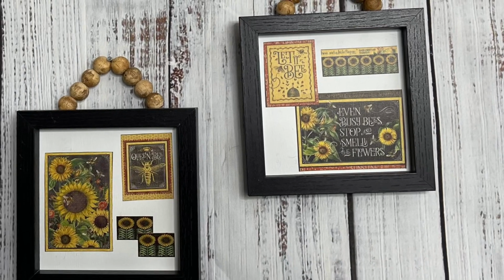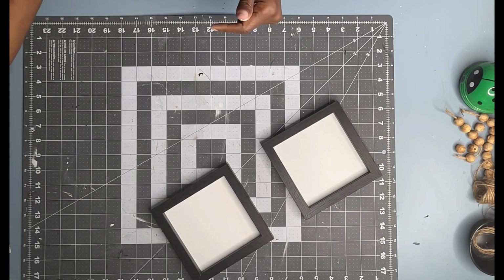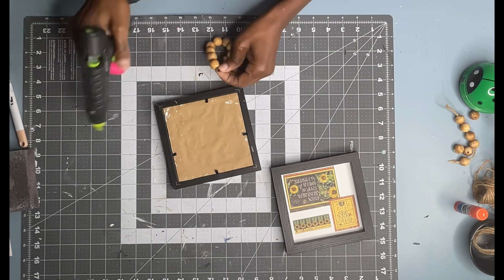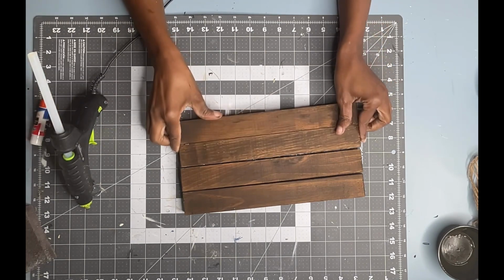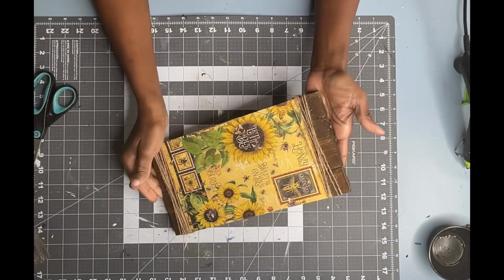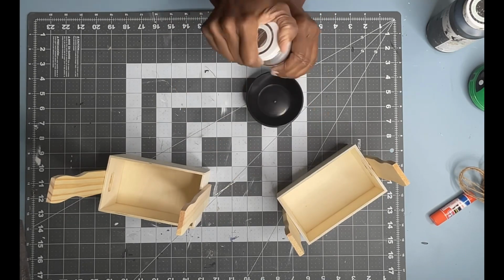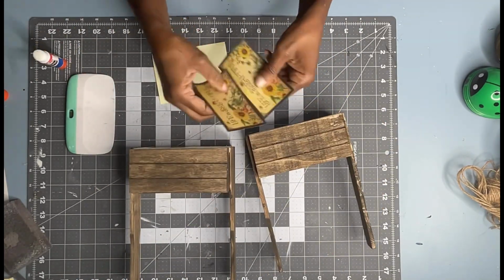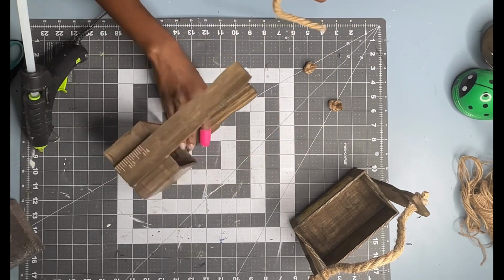Dollar Tree Home Decor using Sunflower 🌻🌻 Scrapbook Paper🌻🌻(Video-1)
In this video, I will use Dollar Tree items, scrapbook paper and wood pieces to create High-End Home Decor for the home. They are Simple, Easy and Quick DIYs that are budget friendly and so very fun to make. I hope you enjoy today’s video.

I would love to have you create home decor and easy craft projects with me. My friends who are returning, welcome back!

Products: ✂️ 🧵 🧶

Dollar Tree : Wood Crates

Walmart: Gorilla Glue and Sticks, Waverly Paints (Plaster, Antique Wax, Ink)

I thought you might be interested in this page on Amazon.

Heat Gun

Carpenter Square

Ring Light

Swingline Paper Cutter,...